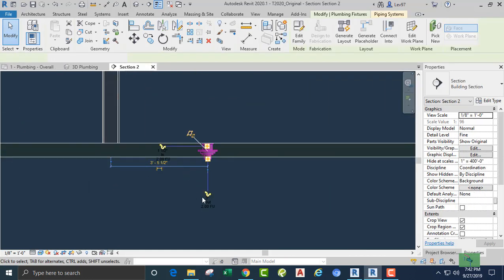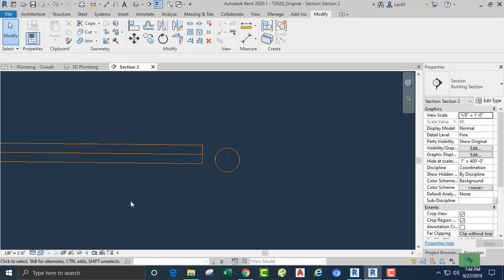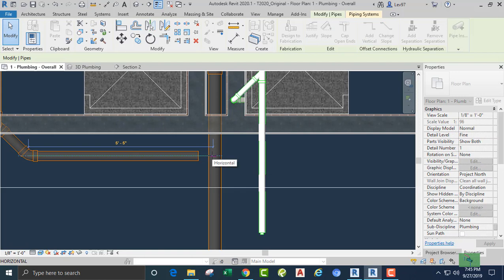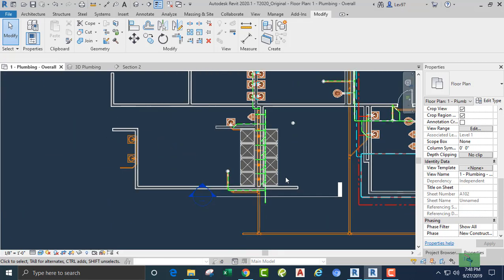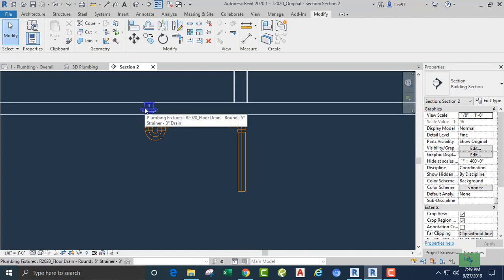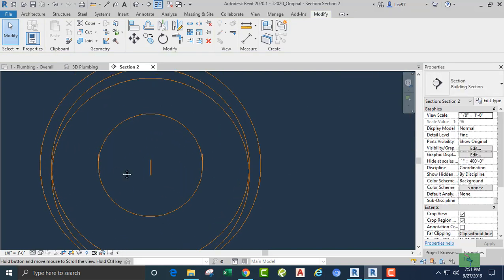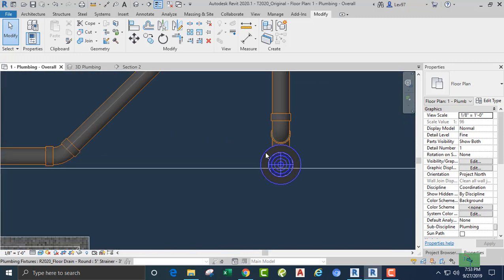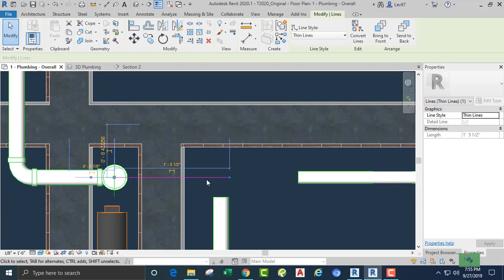Revit Plumbing - Floor Drains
This is (1) way to lay out a plumbing connection
Using Revit.